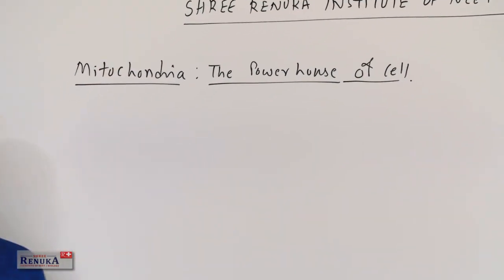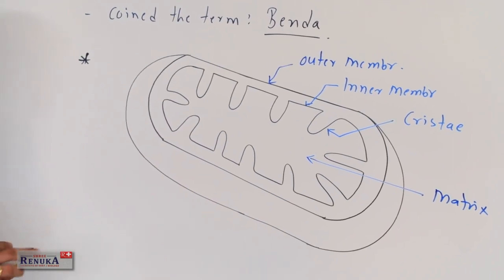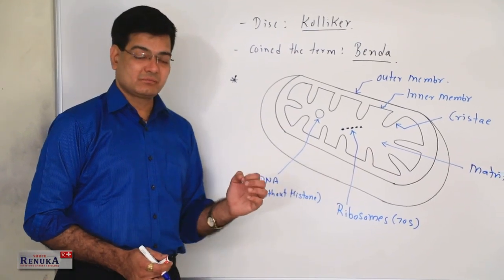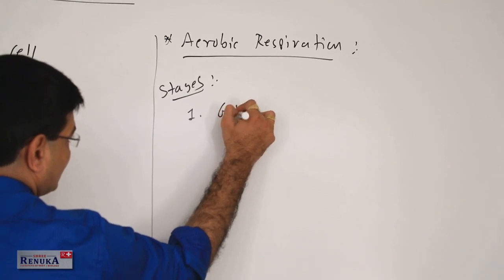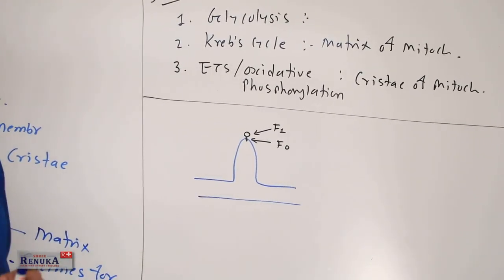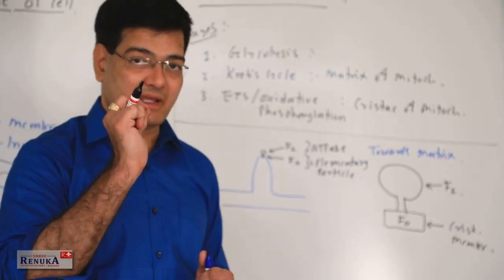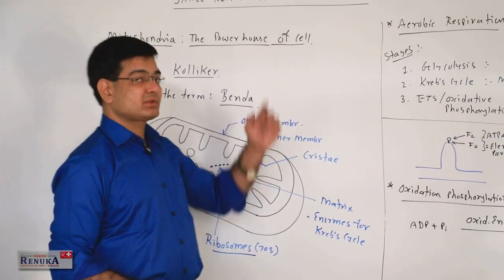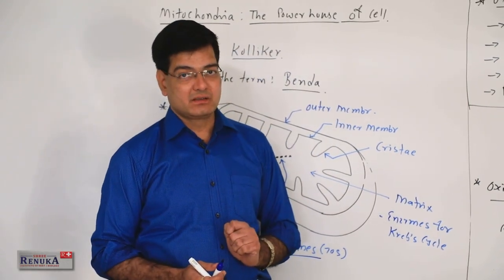Mitochondria in English Language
Shree Renuka Institute of NEET/BIOLOGY with Dr. Sushil Naik presents you all students the complete lecture of Mitochondria English Language.